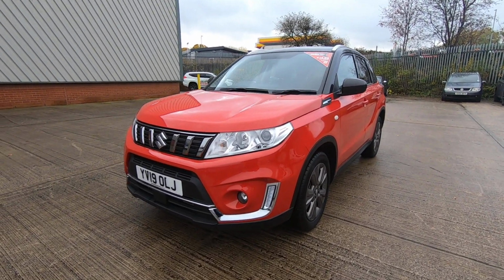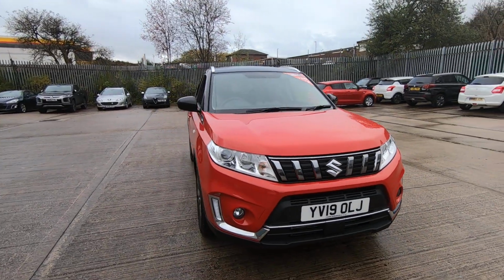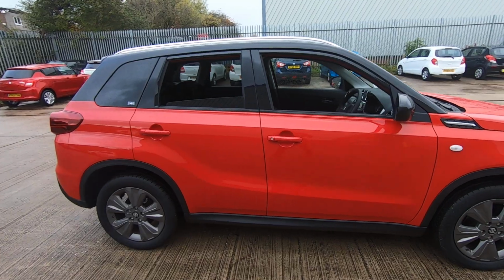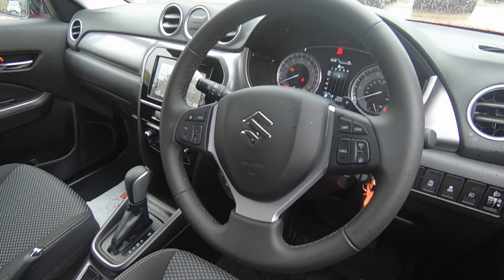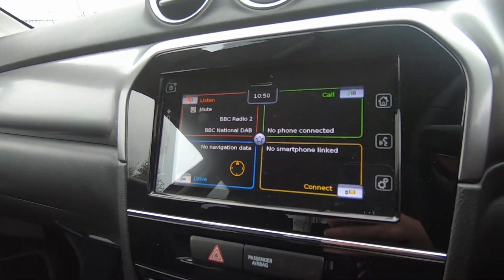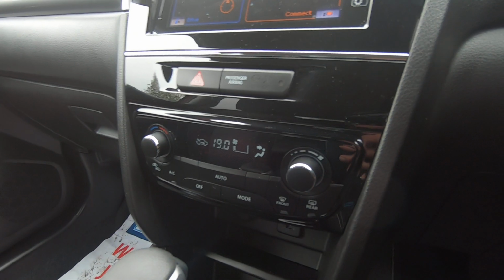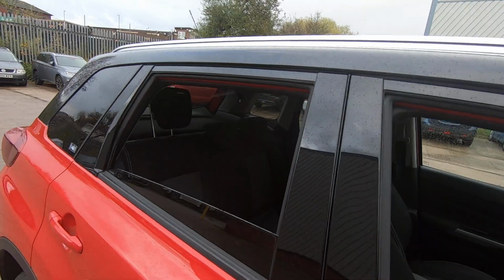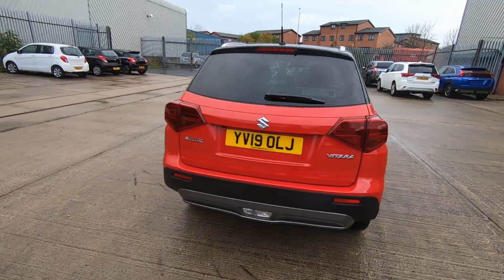Suzuki Vitara 1.0 SZT - YV19 OLJ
Luscombe Suzuki Leeds are proud to be able to offer to the market this rare Vitara automatic. The vehicle benefits from the all-new BoosterJet engine enabling you to have a little more power when required for example when pulling away from a busy roundabout. The new BoosterJet engine also helps with fuel economy keeping the car at low revs which makes the vehicle relaxed and not work too hard.
Our owners of the Vitara confirm 5 people can comfortably fit into the vehicle with good leg and headroom and it has an excellent 375 litres of boot space.
The Vitara also benefits from Bluetooth to make sure you are safe whilst driving or stationary keeping you away from your mobile phone device. With the added bonus of a reversing camera helping you in parking and reversing.
The team at Luscombe’s find cruise control excellent for motorways and dual carriageways especially when there are roadworks with speed limits and average speed cameras, you just set the limit.
According to MotorCheck, the car on average will achieve a fuel economy of 49 MPG with a full tank just over £50 giving you over 500 miles on a full tank.
The car will come fully prepared and with the remainder of the Suzuki manufacturer's warranty which is until June 2022 giving you that extra peace of mind.